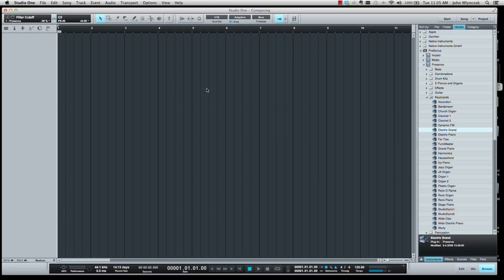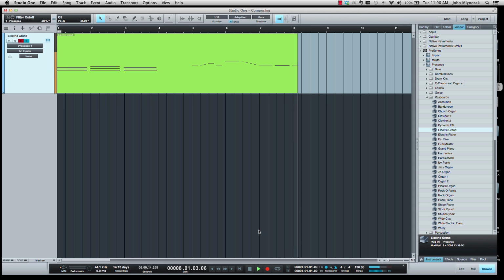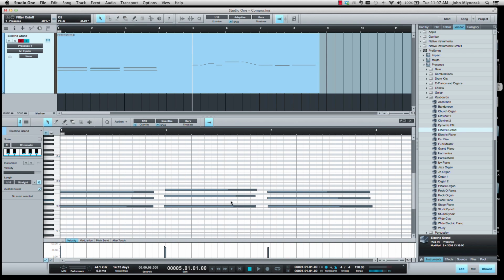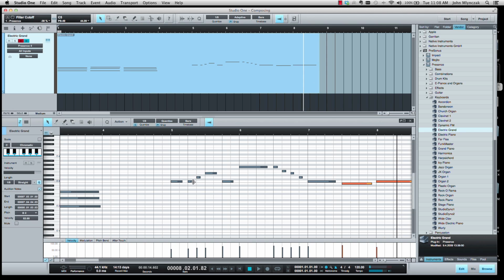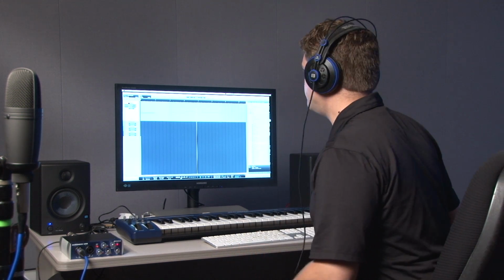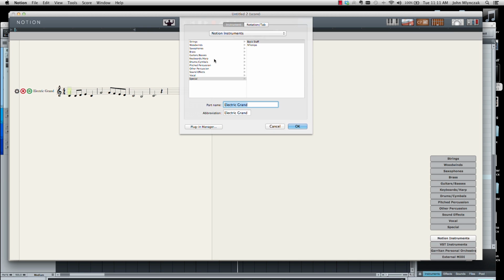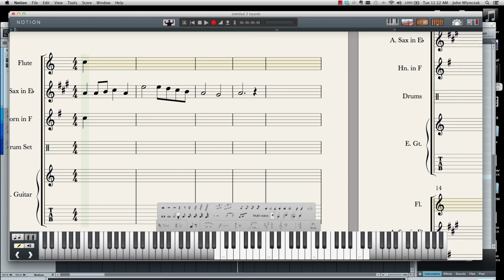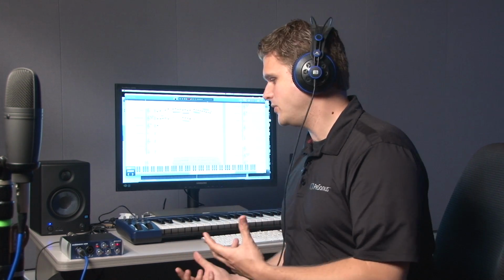Step Up Your Practice 6: Composing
Learning a musical instrument is a fun and rewarding experience, and the best way to improve quickly is through listening. PreSonus is offering this resource to help every musician, from beginner to professional, step up their practice routine by recording and listening.
These tutorials provide many helpful tips on using our AudioBox Studio, AudioBox Stereo, or AudioBox Music Creation Suite with a pair of your favorite Eris Studio Monitors to make practicing efficient.